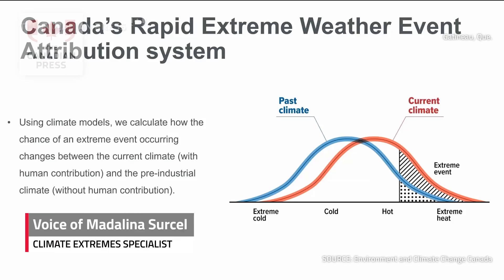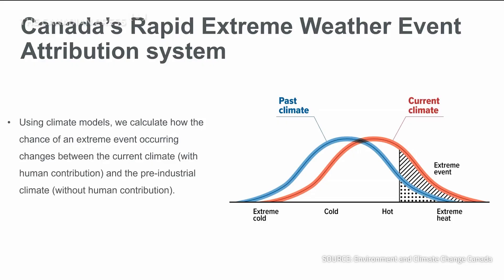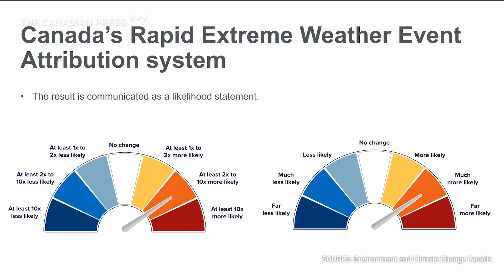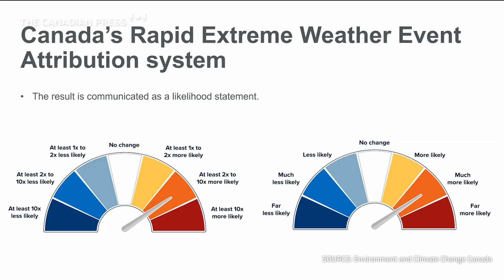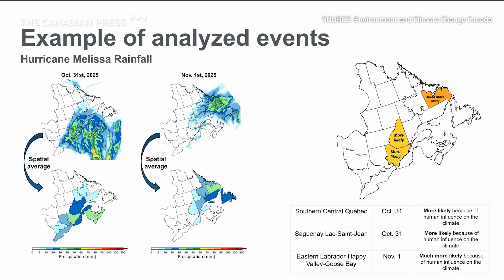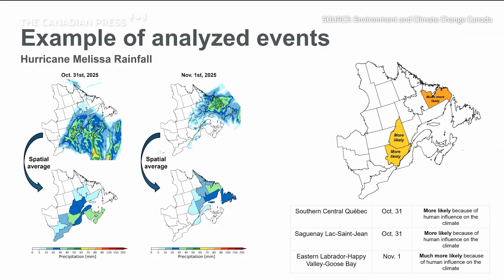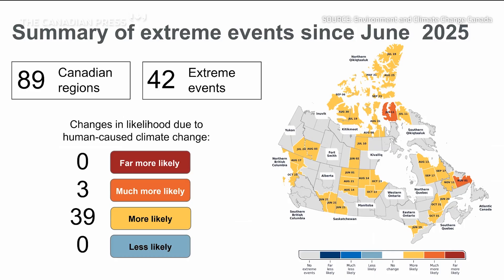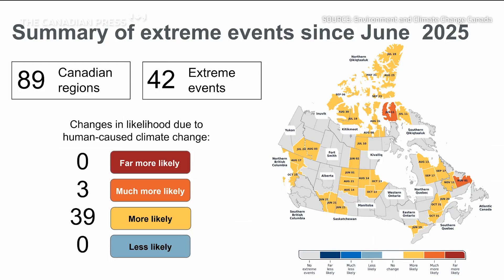Federal scientists expand tool to rapidly link climate change and extreme precipitation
Scientists with Environment and Climate Change Canada will start to publish rapid results looking at how much more likely major rainstorms have become due to climate change. (Dec. 11, 2025)